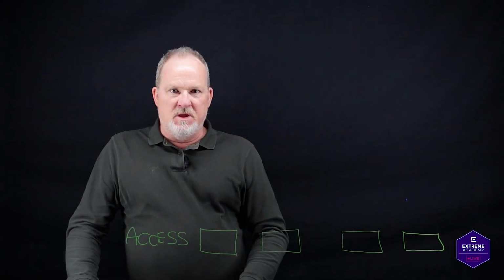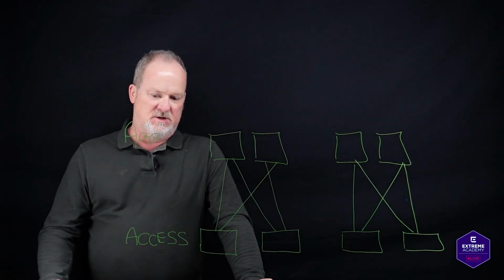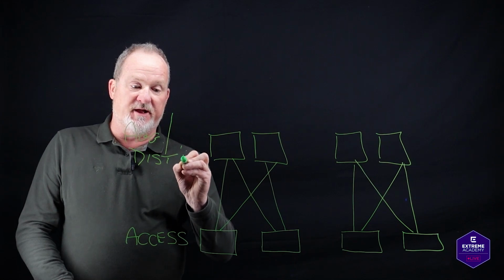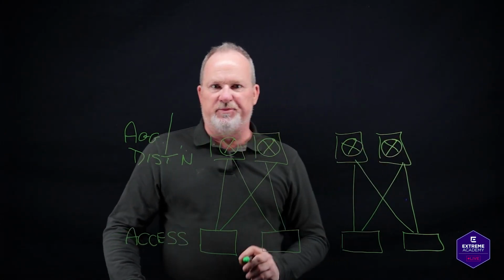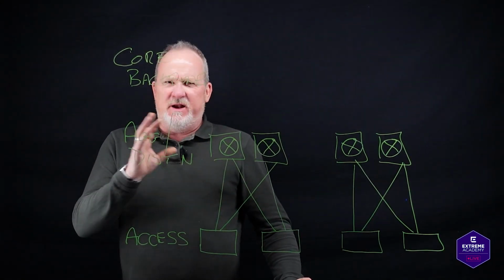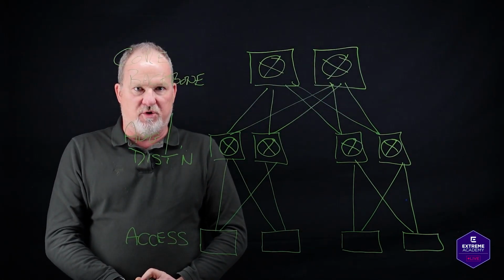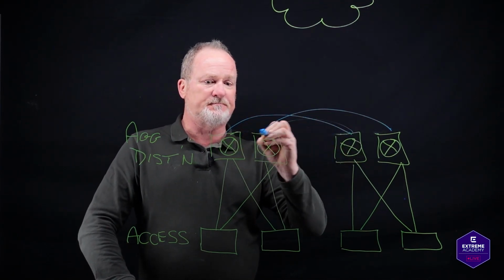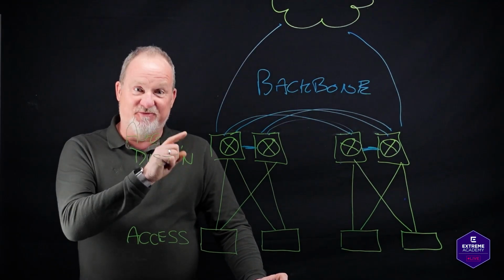Take 10 minutes and learn about the 2 and 3 Tier Architecture that make a LAN!